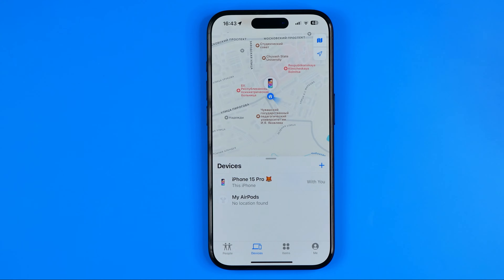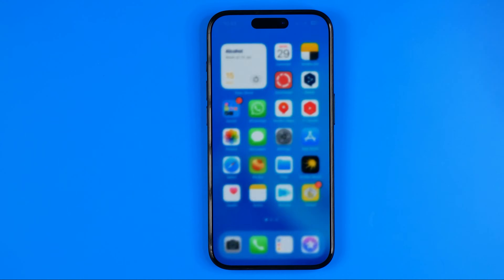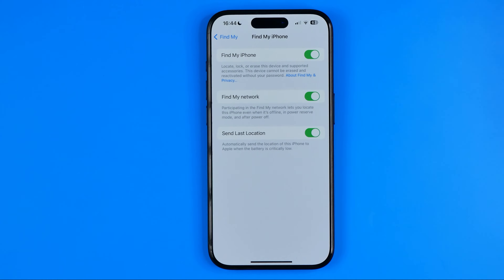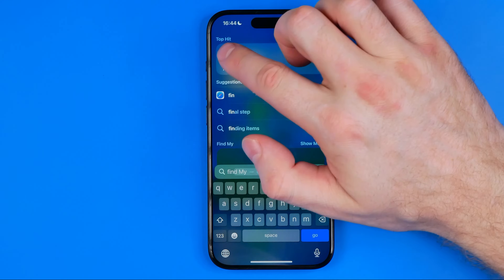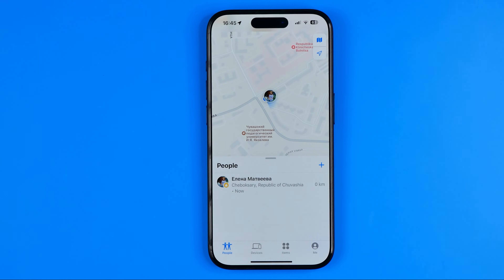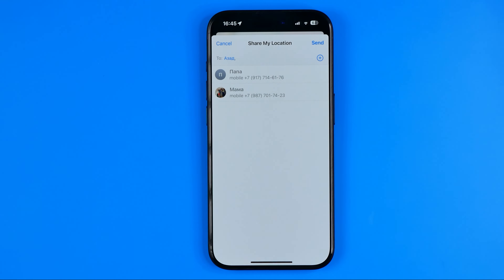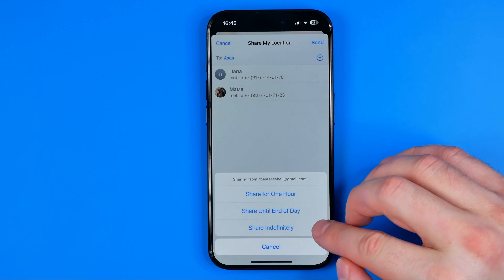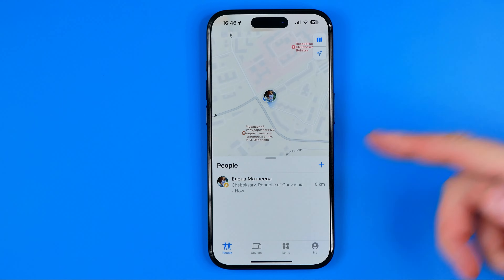How to Add Another Phone to Find My iPhone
If you are looking for a video about how to add another phone to find my iphone, here it is! In this video I will show you how to use find my iphone. Be sure to watch the video to the very end. You will learn how to add a device to find my phone. That's easy and simple to do from your phone.